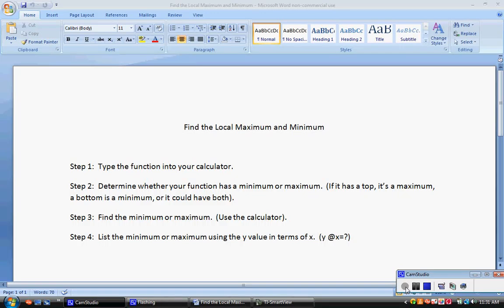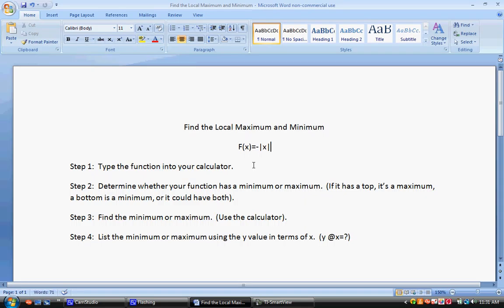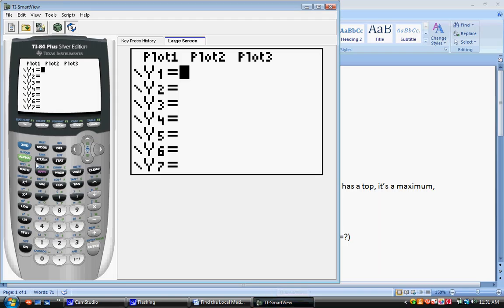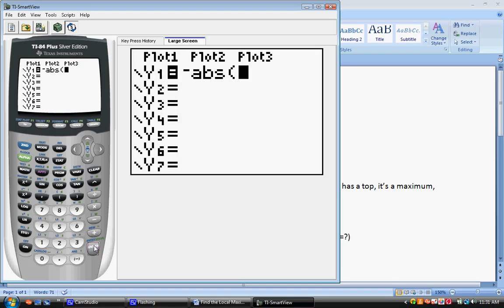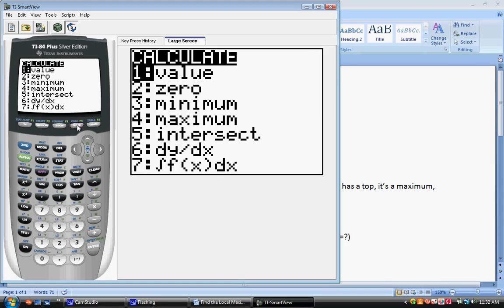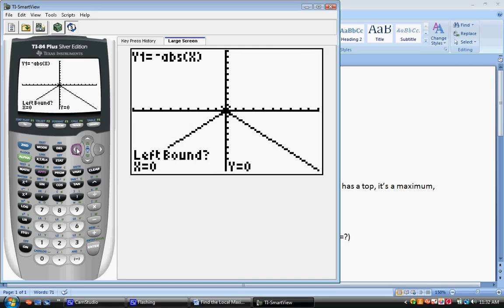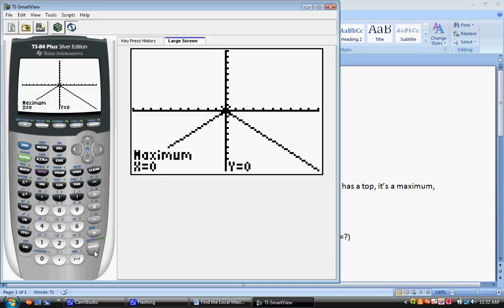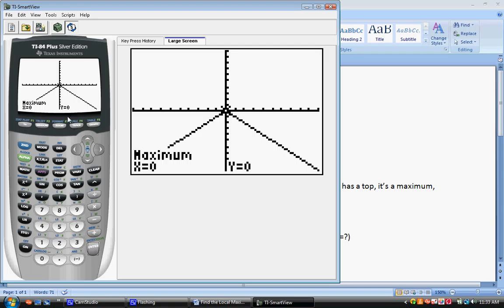find max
maximum